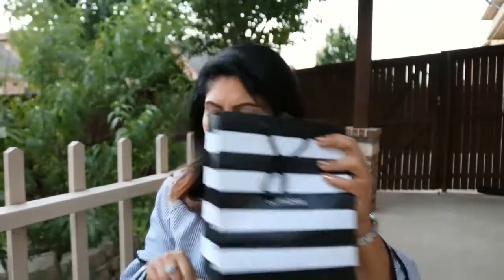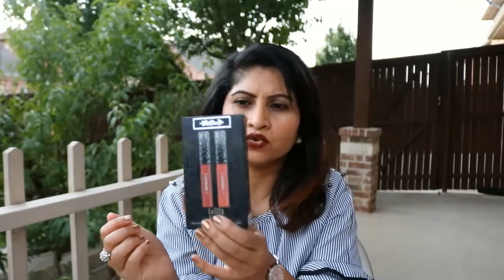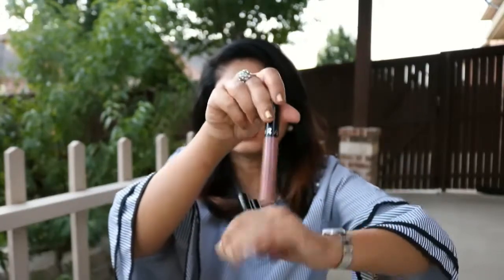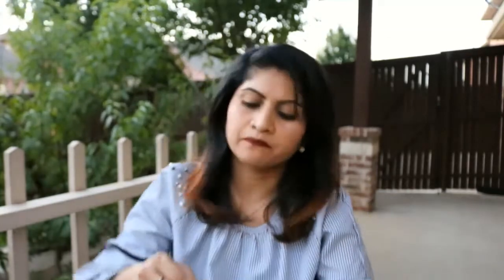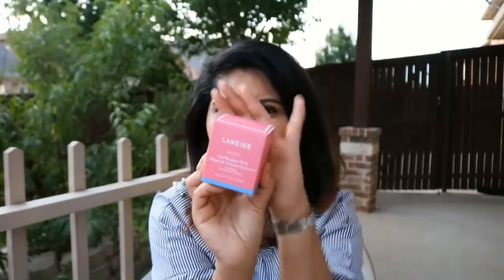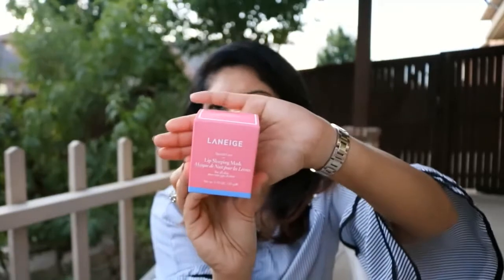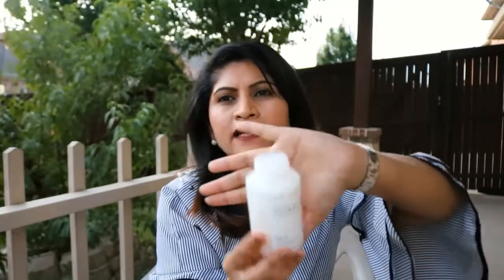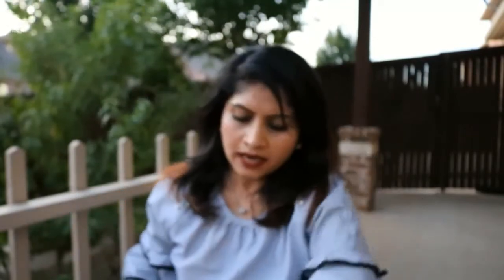Sephora Haul 2018 | Laneige | Did I get Hermes?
***ALL OPINIONS ARE MY OWN. ALL PRODUCTS BOUGHT FROM MY OWN HARD EARNED MONEY.